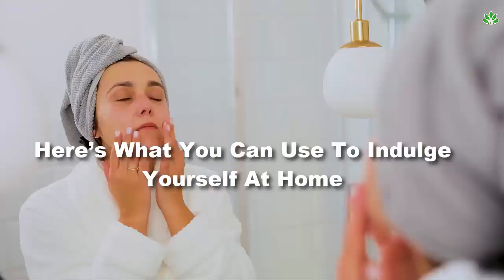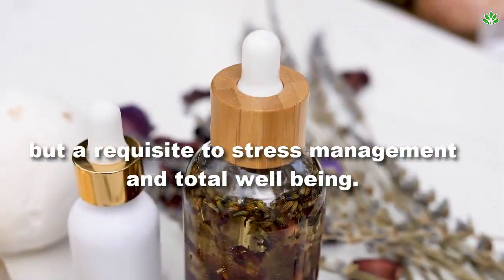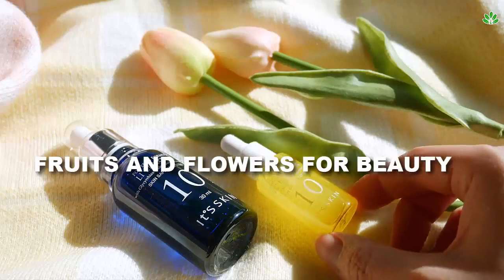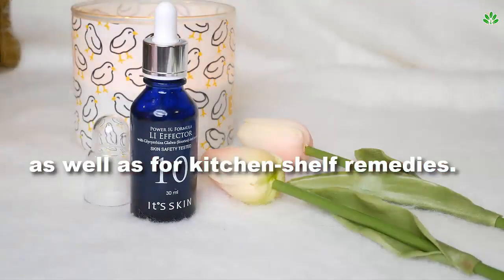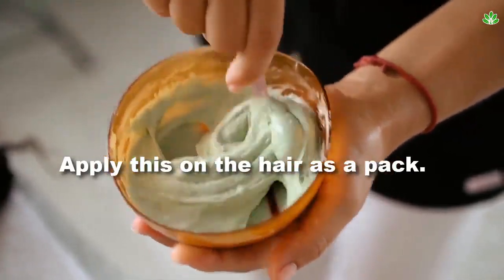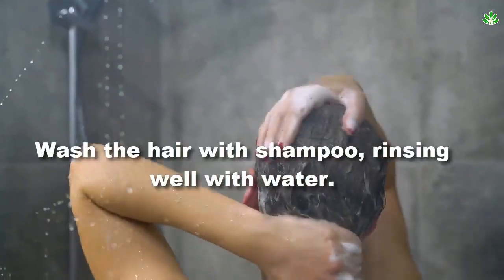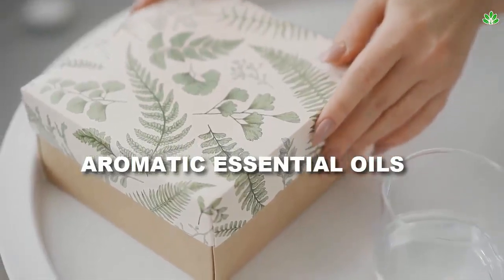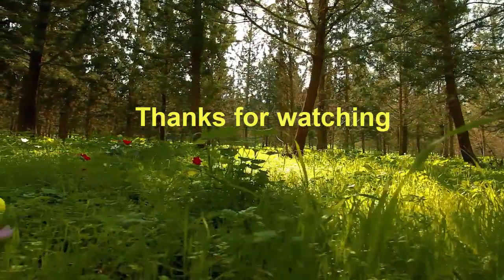How To Get Younger Looking Skin | Luxury Beauty Treatments At Home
Luxury Beauty Treatments

Here’s What You Can Use To Indulge Yourself At Home

You can look good and feel good with luxury beauty treatments.

Luxury Beauty Treatments: Here’s What You Can Use To Indulge Yourself At Home
Spa treatments are not merely ‘pampering luxury treatments’, but a requisite to stress management and total well being.

USE OF OILS IN LUXURY TREATMENTS
Many oils are also used in luxury treatments, like Apricot kernel oil, Macadamia oil and Argan oil.

1. Macadamia oil
This is rich in lipids and is used in the treatment of brittle and damaged hair.

2. Argan oil
This is extracted from the kernels of the argan tree and is mainly found in Morocco.A few drops of the oil should be rubbed over the palms. Then smooth the palms over the hair, or apply lightly into the hair.

FRUITS AND FLOWERS FOR BEAUTY
Many fruits, once considered rare, are used as ingredients in hair and skin care products, as well as for kitchen-shelf remedies.

1. Avocado
This contains around 20 vitamins and minerals.
For home care: Mash the avocado, add honey and a little lemon juice. Apply this on the hair as a pack.

2. Kiwi
This fruit is being used for luxury face packs.
For home care: Make a pulp of the fruit, and then add one teaspoon olive oil and egg. Apply on the face and wash it off after half an hour.

3. Hibiscus
Hibiscus infusions also make wonderful hair revitalizers. Wash the hair with shampoo, rinsing well with water. Then rinse the hair with a hibiscus infusion. Prepare this in advance. Leave the flowers and leaves overnight in cold water, in a ratio of one to six. Macerate flowers. Strain and apply on scalp and rinse the hair.